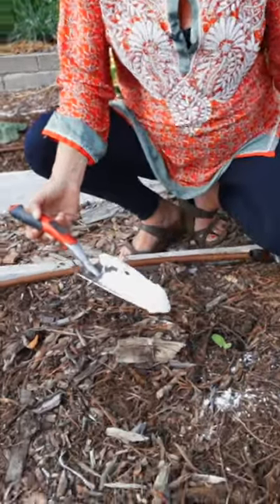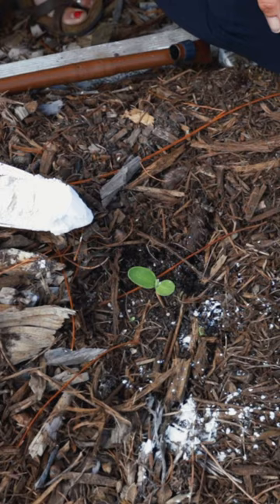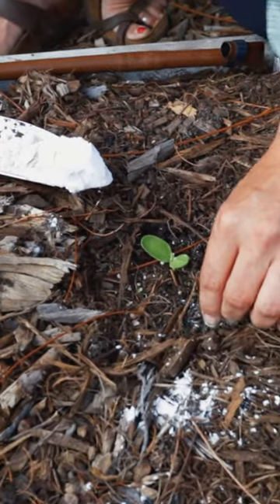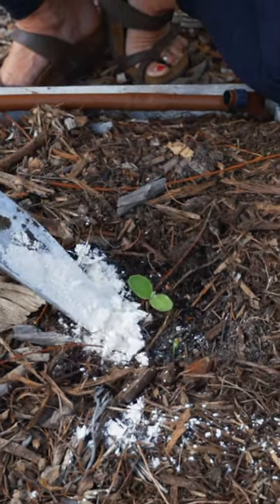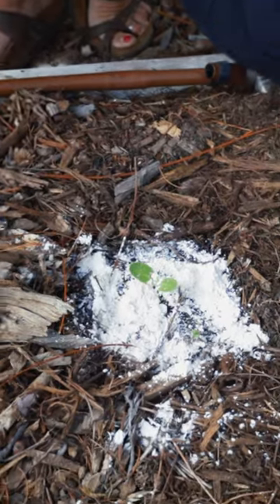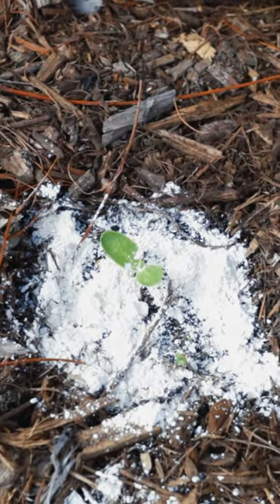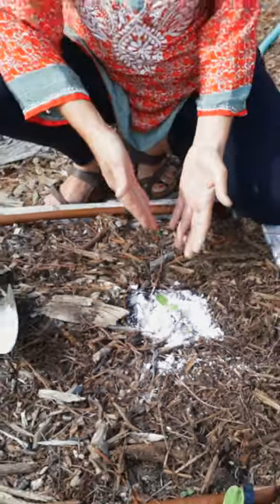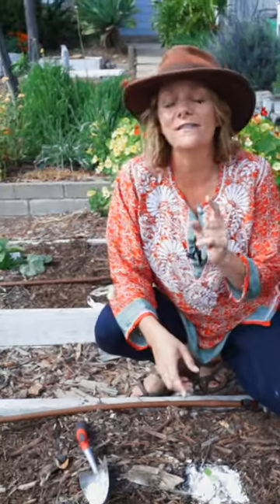Organic pest killer to protect your baby seedlings: diatomaceous earth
This little seedling is looking happy in the raised bed, but we're going to offer it a little bit of extra protection.

We have lots of rolly pollies and earwigs (they love to hide in the mulch) and some slugs & snails too. In one night, those pests could eat this entire seedling down to nothing.

So what do we do?

A healthy sprinkling of DE (diatomaceous earth) all around the plant will act as a barrier. It will dry them out and keep your babies safe!